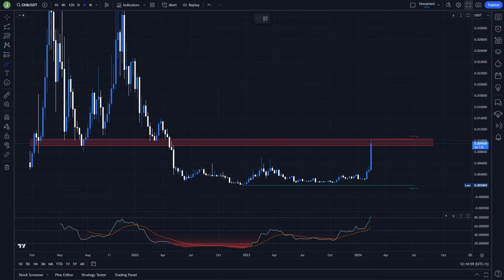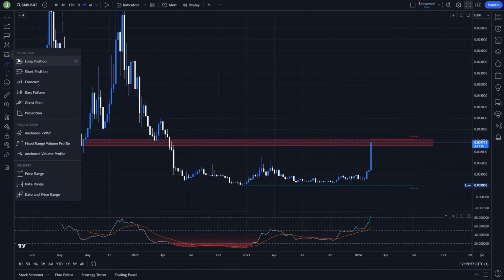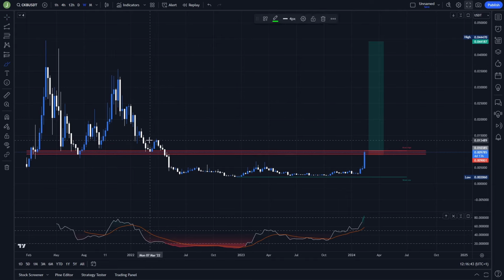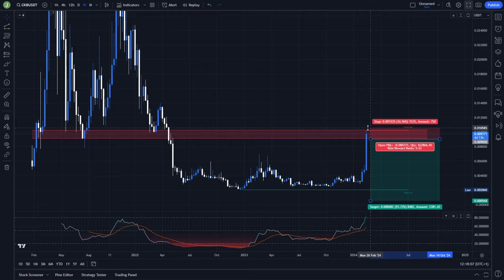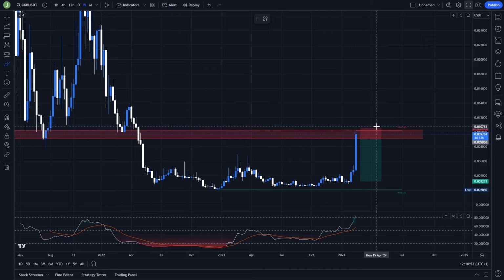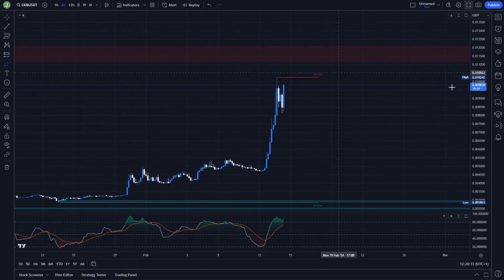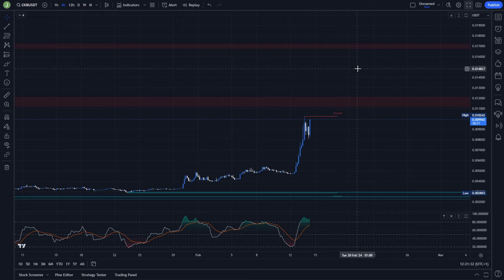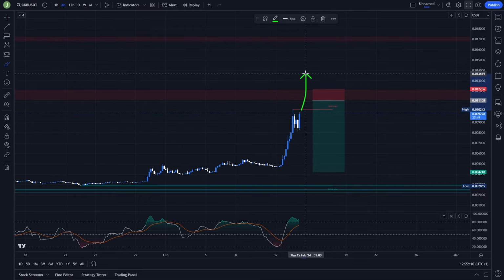NERVOS (CKB) IS ABOUT TO DO THIS! MY EXACT ENTRY 🚀